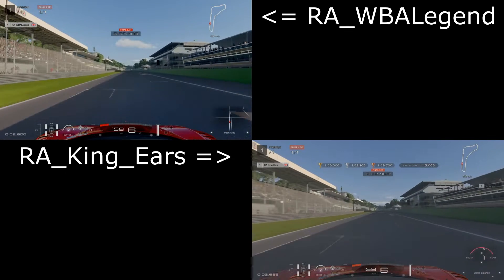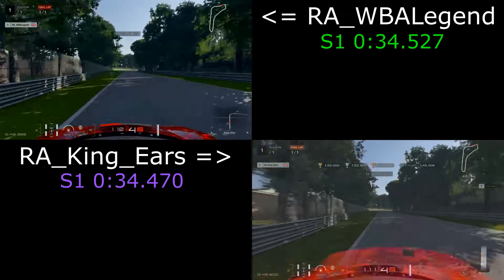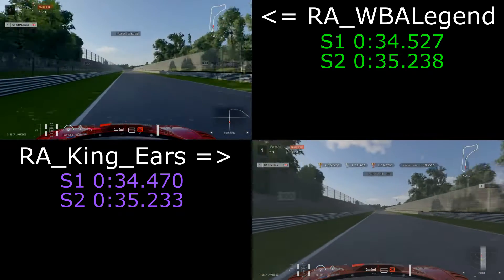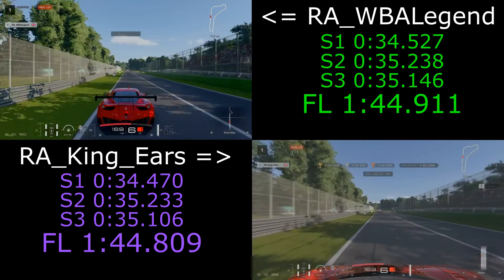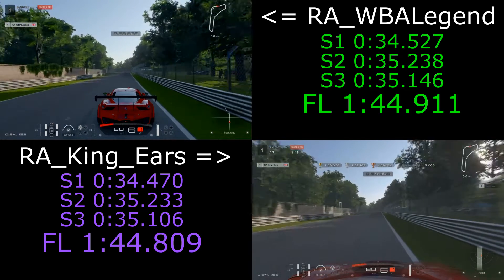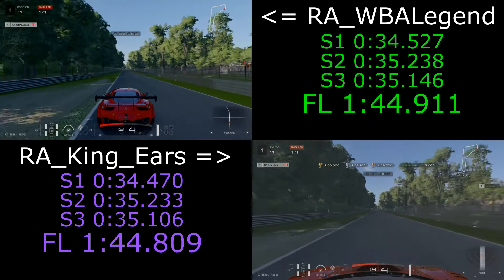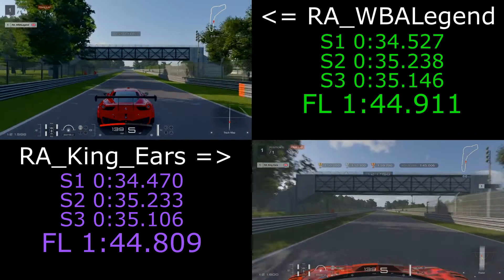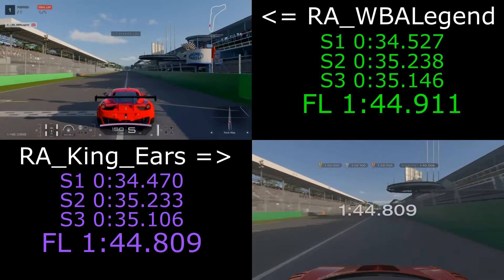Race Asylum GT7 Circuit Experience Challenge - Autodromo Nazionale Monza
Lap comparison of my circuit experience time on GT7 at Autodromo Nazionale Monza that currently sits 8th in the world against RA_King_Ears's time that currently sits 3rd in the world.